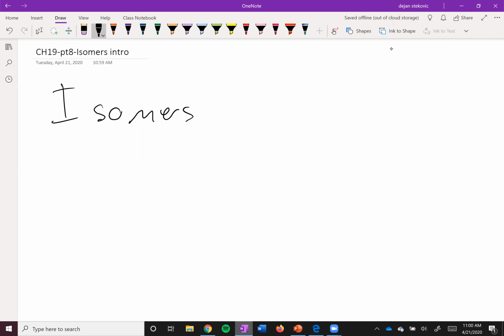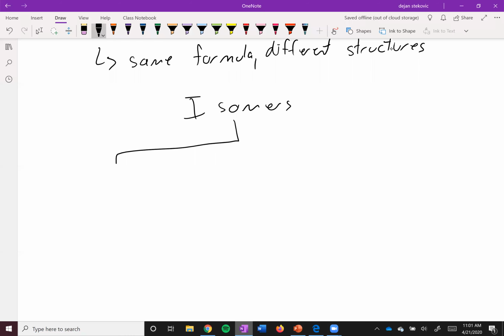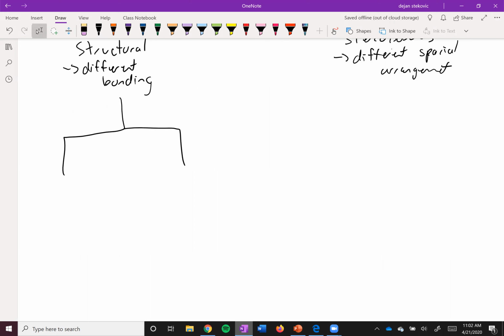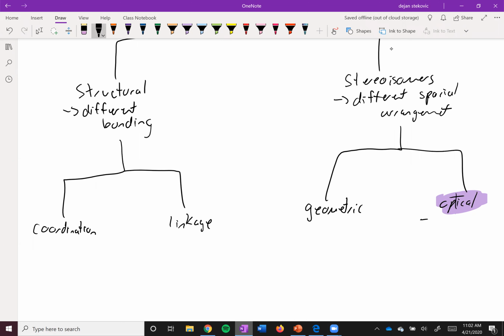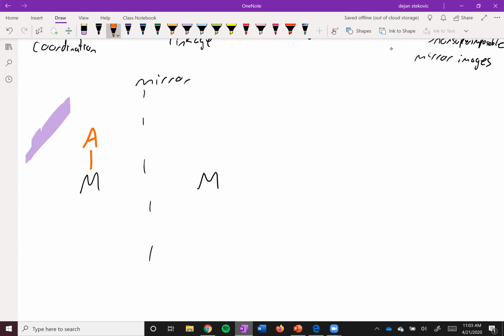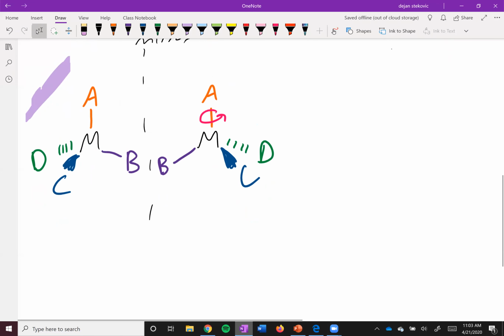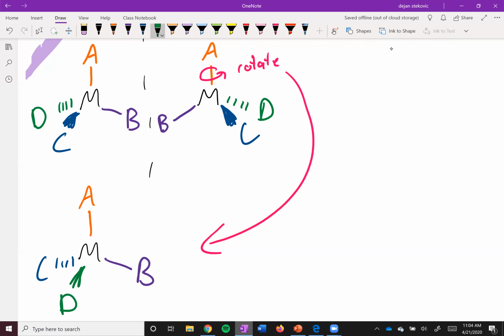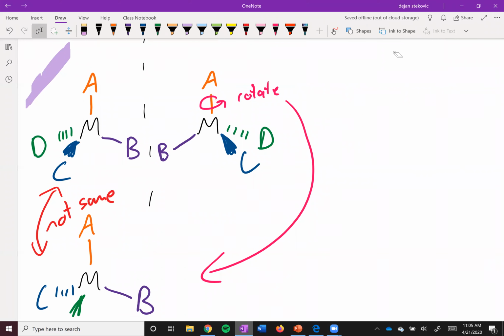CHEM102 CH19 pt8 isomers intro and optical